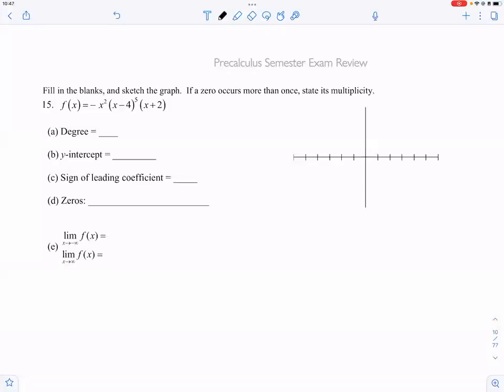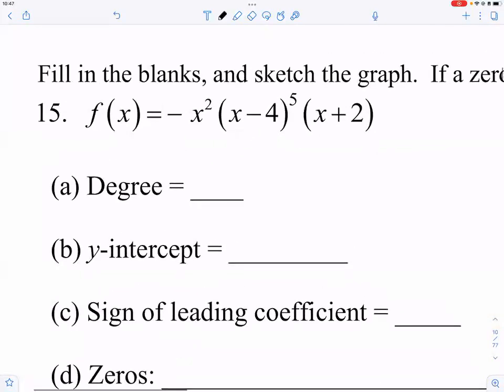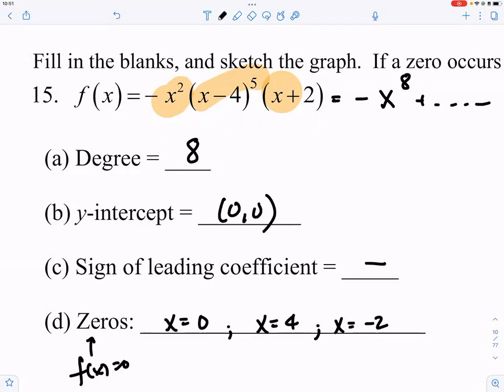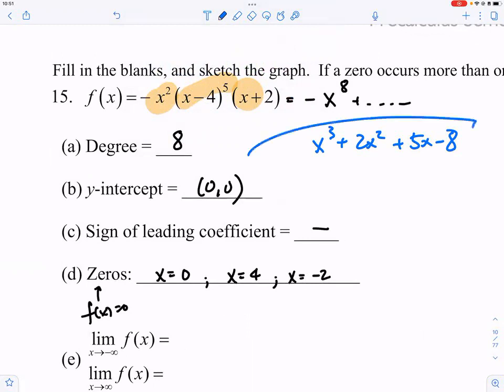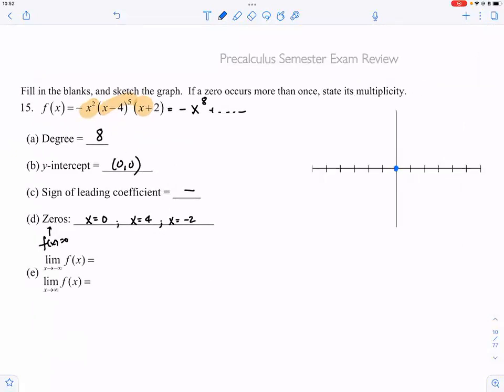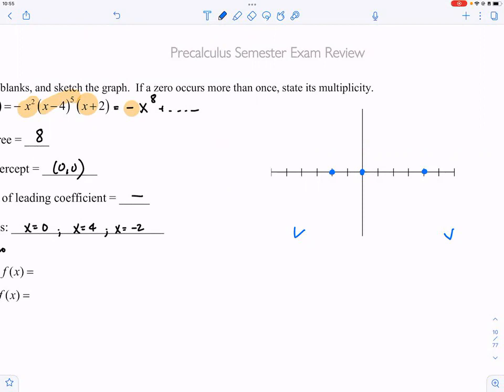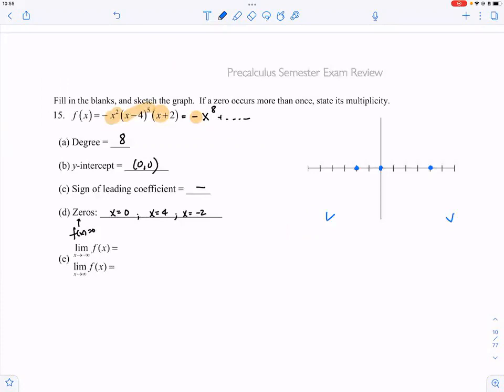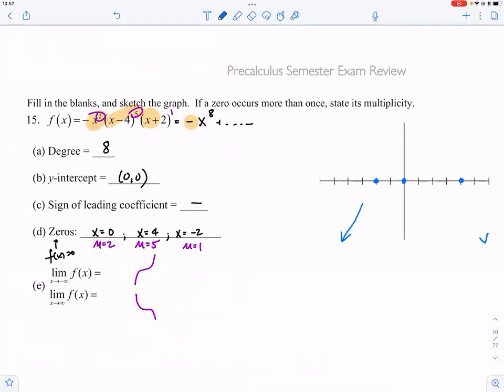[PreCal] Exam Review Question 15